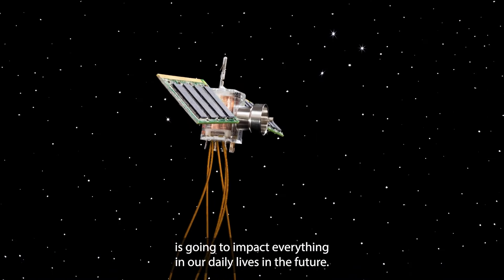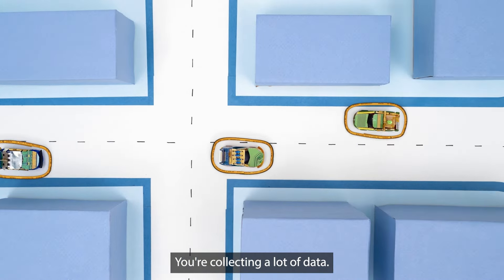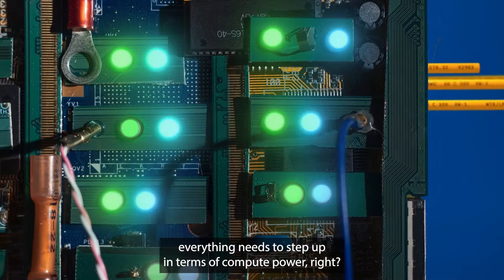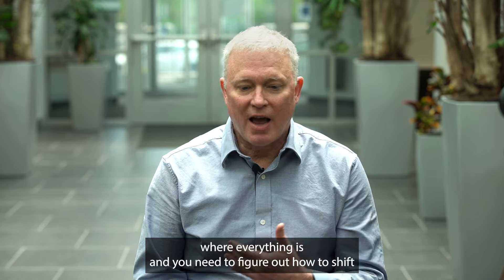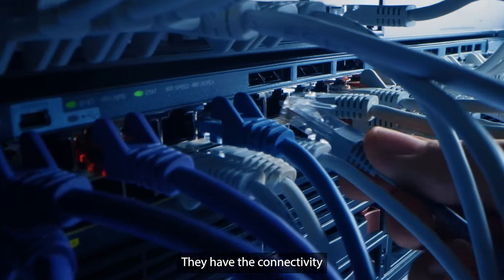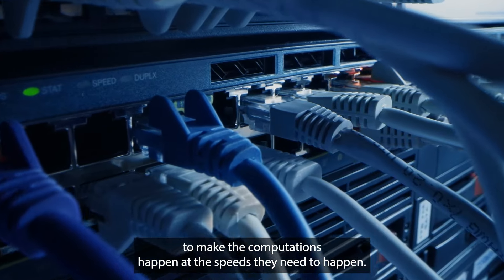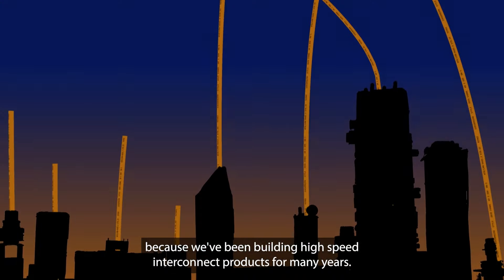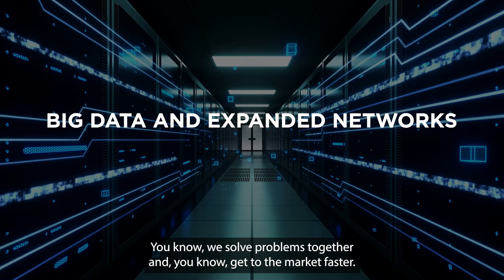Learning More about Cloud Computing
Future technologies require advanced data processing. As a leader in cloud computing, TE is enabling faster and stronger computing power in data centers throughout the world.